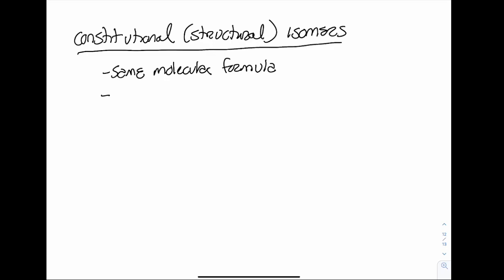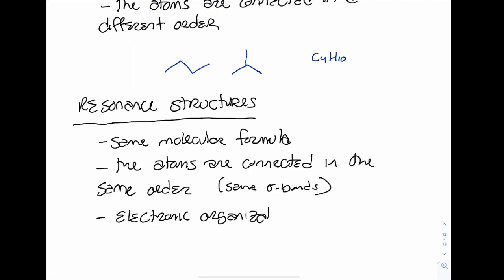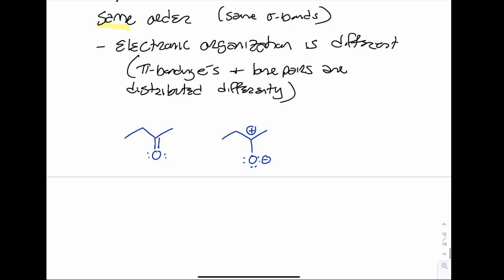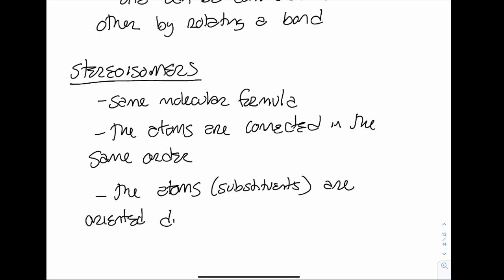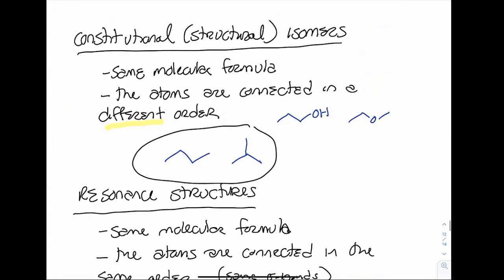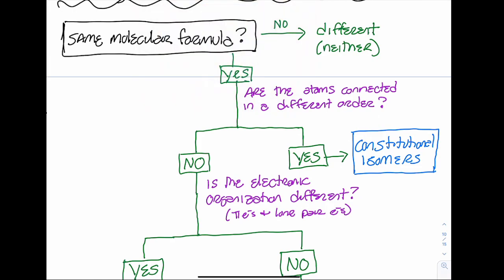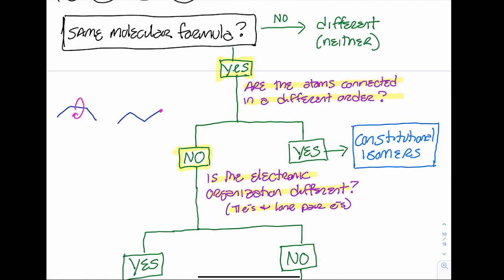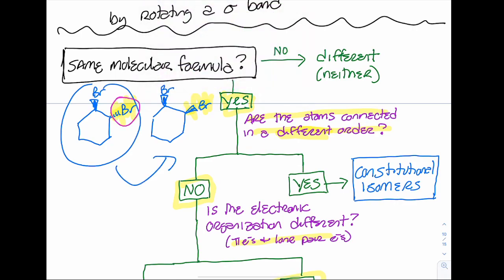CHM235: CH4.V8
(video 4 of chapter 4, part 2)
relationships